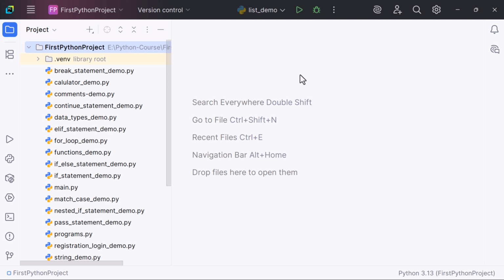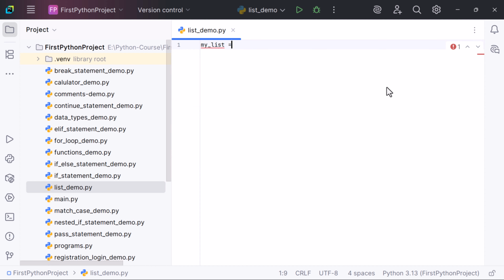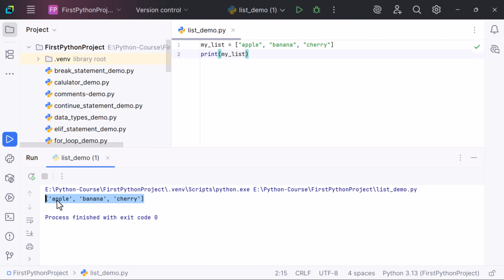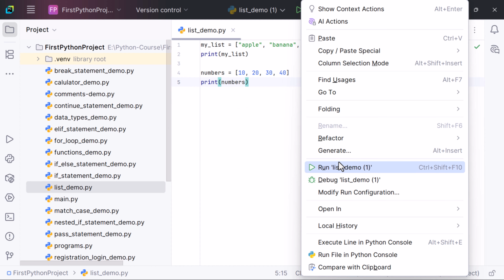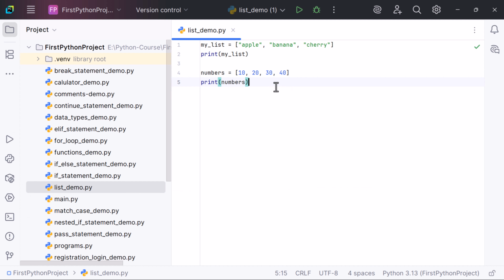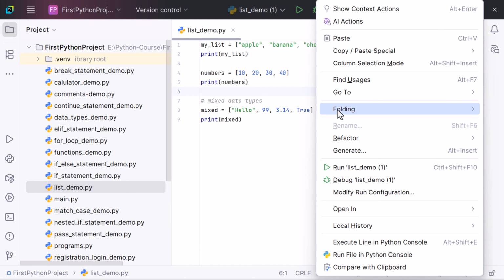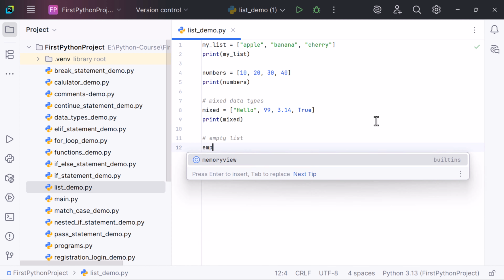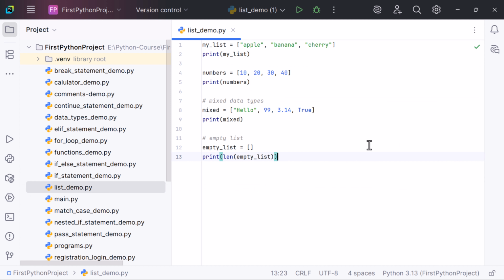Creating a List in Python | Python Tutorial | Python Full Course - Lecture #32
Welcome to the Python course for beginners. In this Python tutorial video, we will learn how to create a List in Python programming.

Lists are created by placing items inside square brackets, separated by commas.